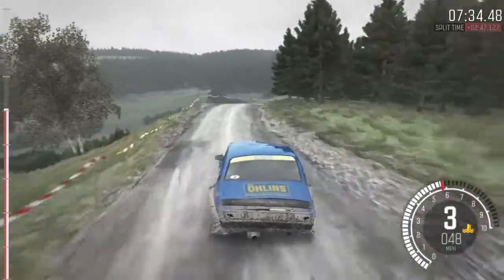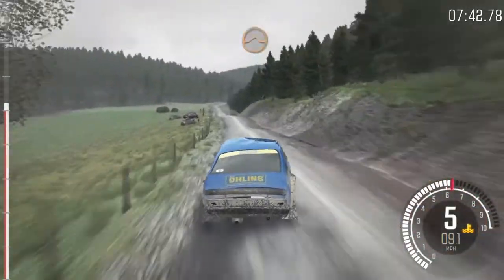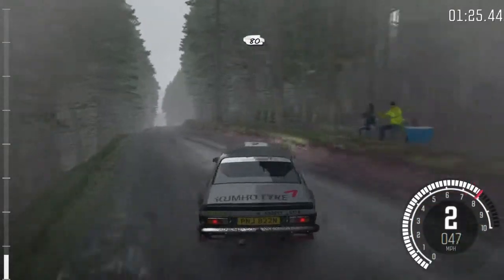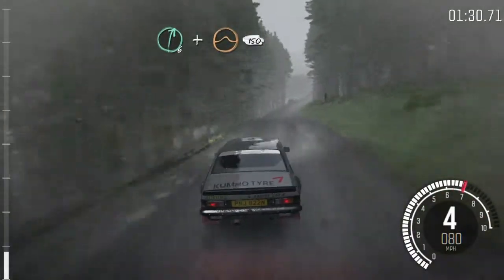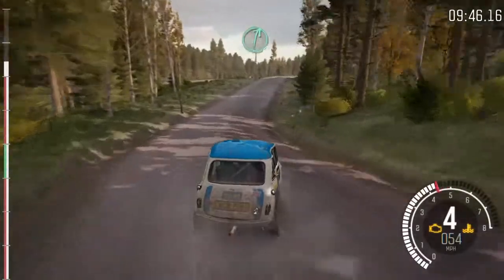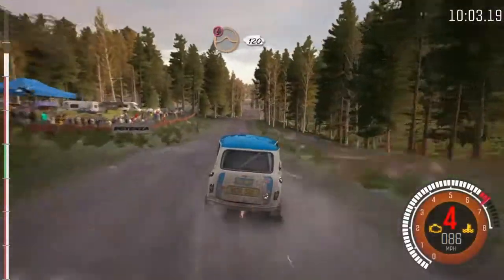Dirt Rally Awesome Moments